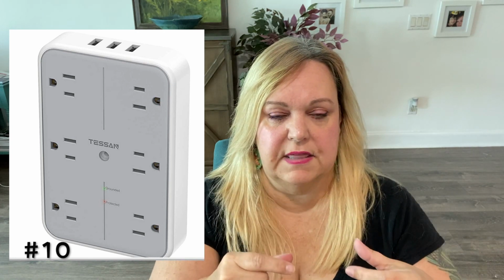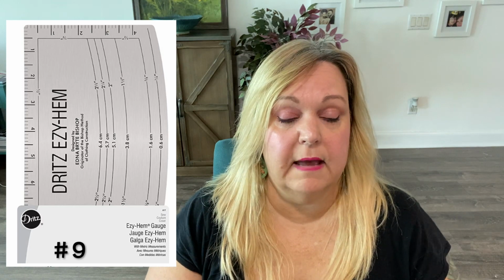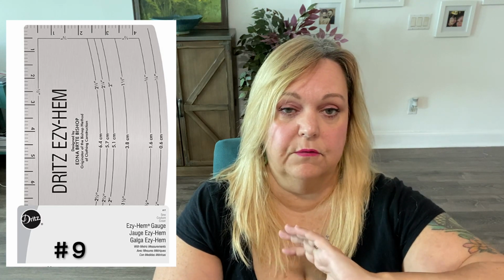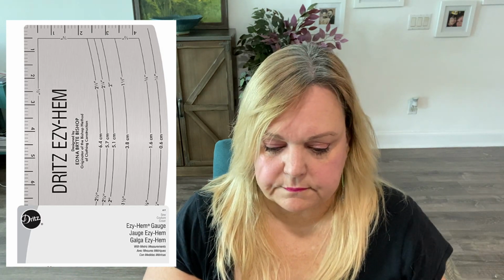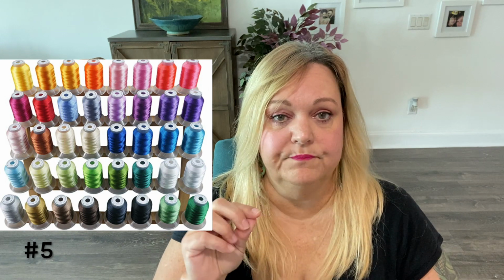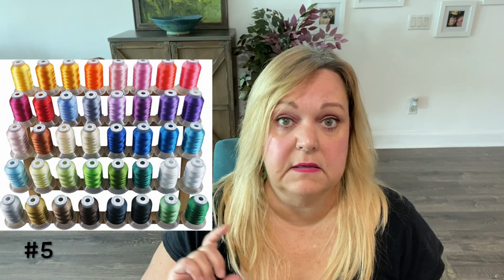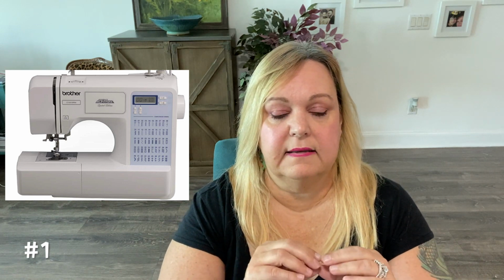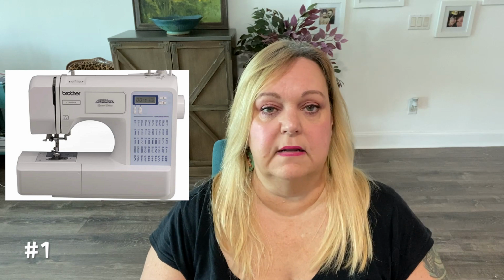Vlogtember Day 12 My FAVORITE Sewing Tools from AMAZON!!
Are you always looking for great sewing tools at affordable prices?  Join me as I talk about my top picks from Amazon that I use for almost every sewing project!  I hope you find this helpful!!

TIMESTAMPS:
10 - Multi Outlet Wall Charger 01:45
9 - Hem Gauge 02:30
8 - Disappearing Ink Marking Pen 03:39
7 - 100% Cotton Sheeting 04:20
6 - Magnetic Pin Caddy 05:09
5 - 40 Colors of Brothread Thread 06:56
4 - Fiskars 45 mm Rotary Replacement Blades 08:08
3 - Fiskars Micro Tip Scissors 08:41
2 - Sewing/Cutting Desks 09:50
1 - Brother CS5055PRW Sewing Machine 12:39

My current measurements for reference:
B: 51.5”
W: 46”
H: 53
Height: 5’1”

Sewing Machine:  Brother CS5055PRW
Serger:  Janome MOD-8933